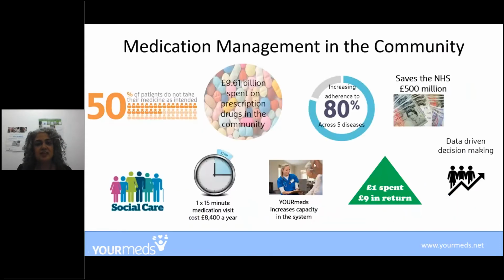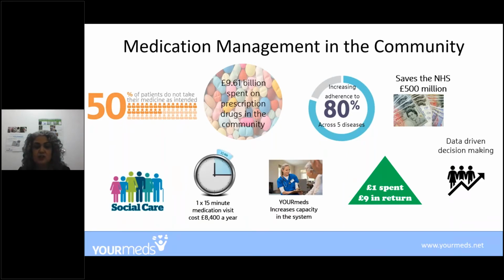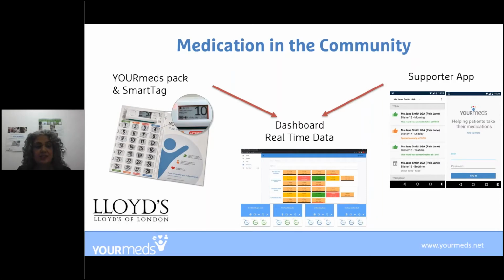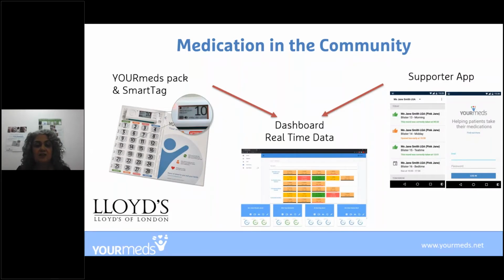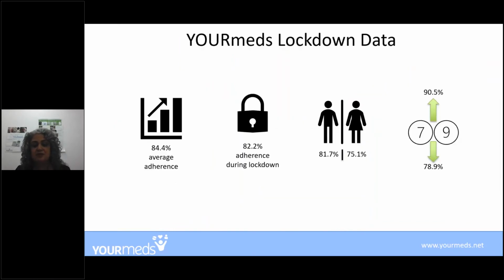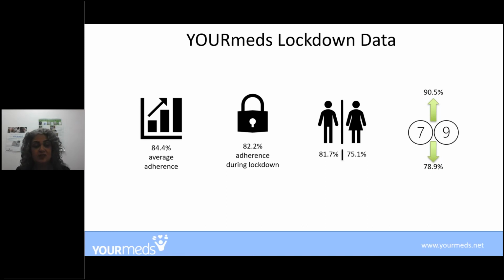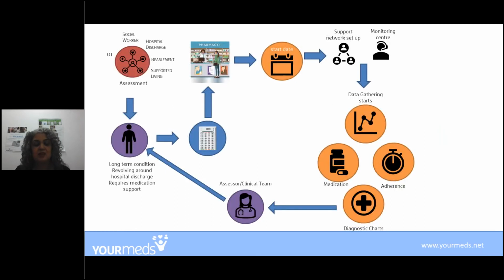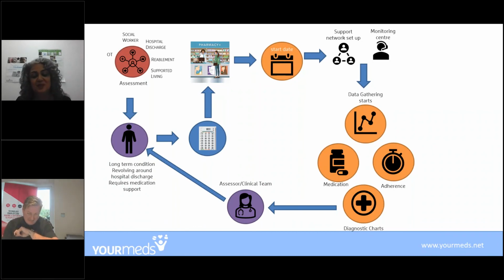YOURmeds TSA Presentation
YOURmeds TSA Presentation. How can YOURmeds help adult social care and health teams improve outcomes